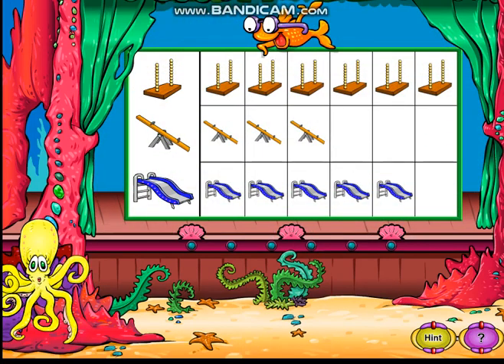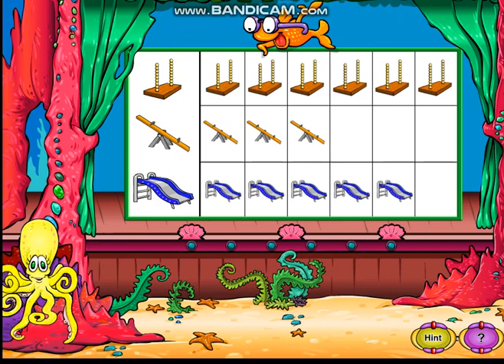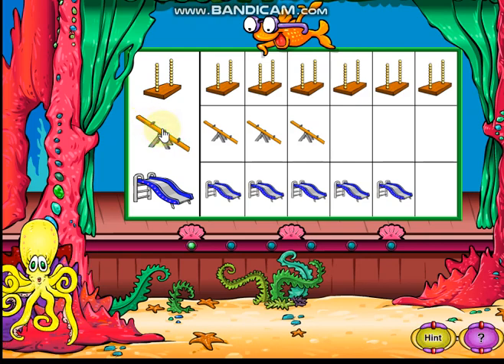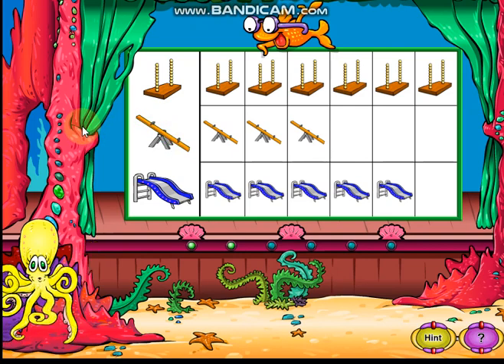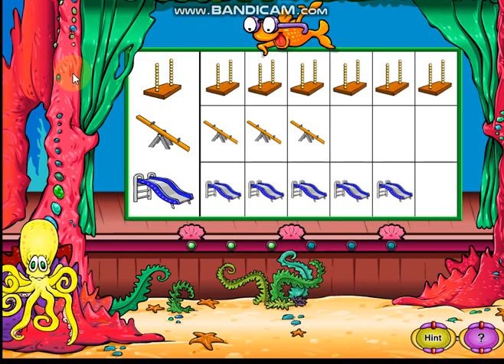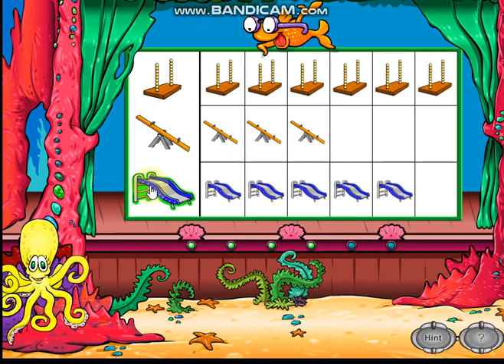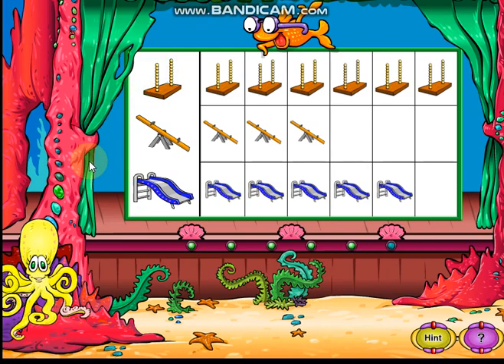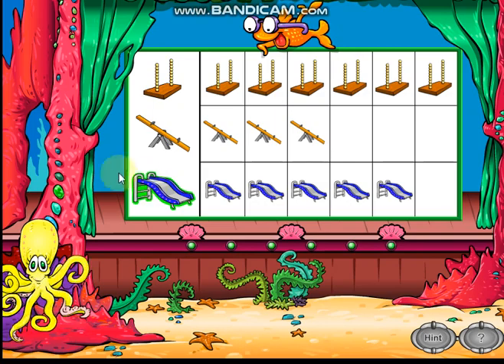Analyze Picture Graphs